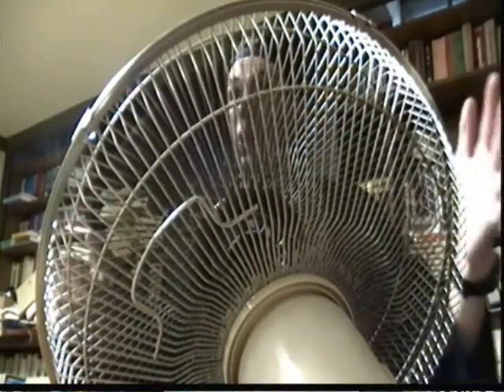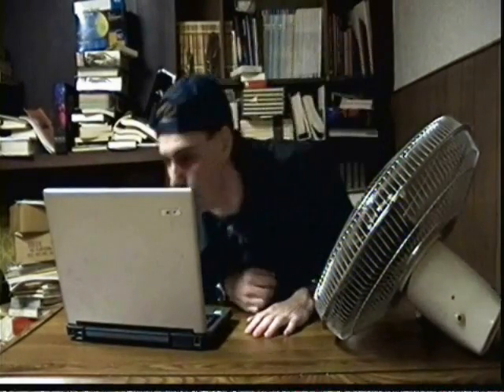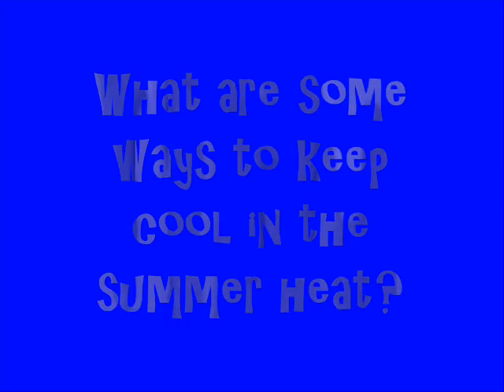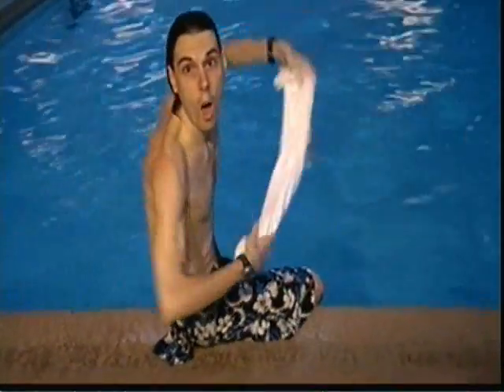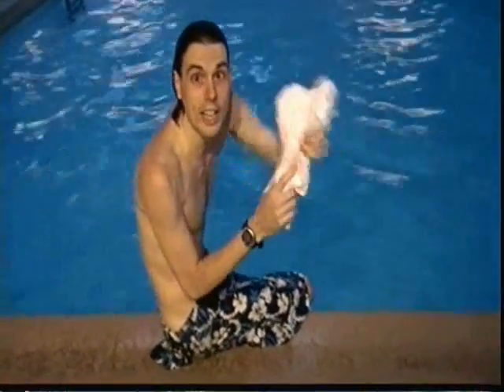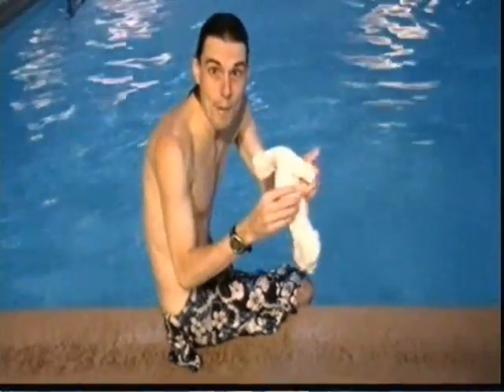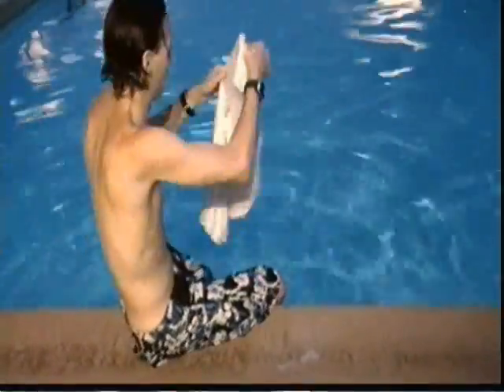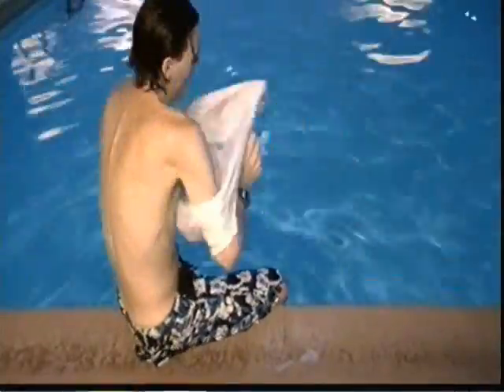3 WAYS TO KEEP COOL IN THE SUMMER HEAT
0:00 - Keep Cool During A Heat Wave
0:44 - Tip #1
1:05 - Tip #2
1:29 - Tip #3
1:57 - The Cool Explanation
2:14 - Convection Explanation
2:30 - Radiation Explanation
2:48 - Conduction Explanation
3:05 - Taking A Swim

Crazy Chris beats the heat with the science of heat radiation, convection & conduction and shows you how to keep cool in the summer heat!

Objective: To understand how heat transfers through radiation, conduction & convection and apply it how to keep your house cool, as well as cooling down your body via your circulatory system.

Materials Needed:
- Light Colored Sheets or Blinds
- Windows
- Light Colored Cloth or Clothing

Step 1) Keep your windows shut during the day.

Step 2) Shut off all electronical appliances during the day.

Step 3) Place a wet cloth around your neck or wear wet clothing.

How It Works:
When you shut your windows during the day you stop a convection current of hot air from entering your house. Turning off electronic appliances stops radiated heat buildup in your home. Wet clothes or clothing on your body help to conduct heat away from your body as well as cool your circulatory system much like a radiator.

!!HOW TO KEEP YOUR HOUSE COOL!!!" (ELECTROMAGNETIC RADIATION) SCIENCE EXPERIMENT